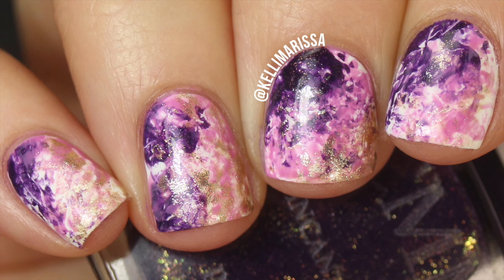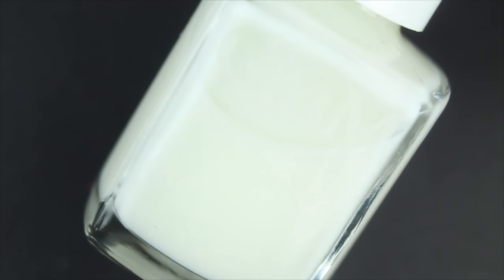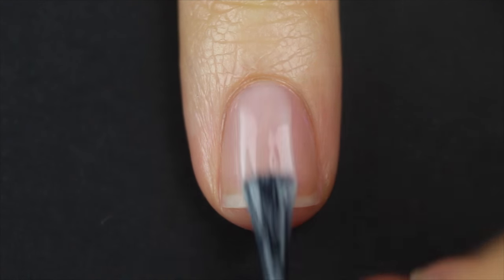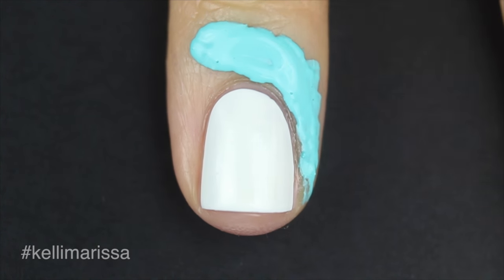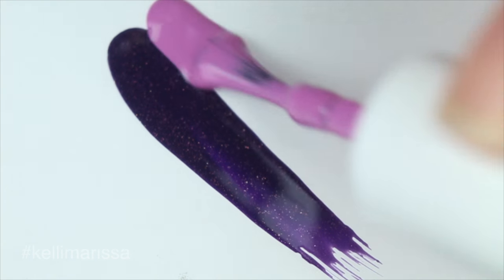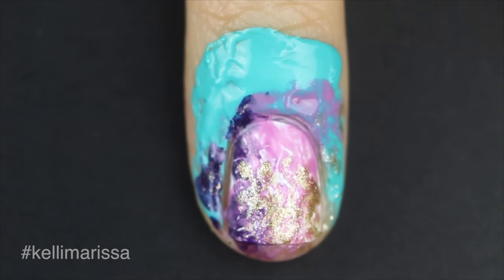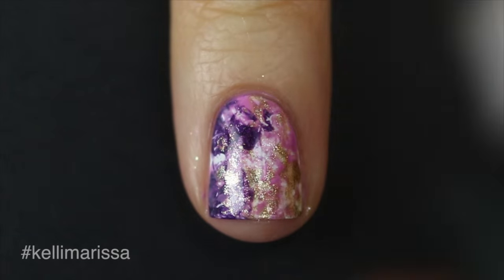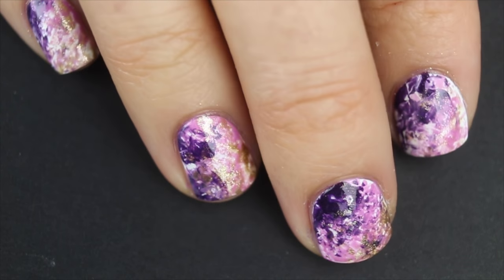Easy Galaxy Marble Nail Art Using Saran Wrap! || KELLI MARISSA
Hey guys! Today I'm showing you another easy nail art tutorial with no nail art tools required - it's this awesome galaxy marble looking nail art! It reminds me of those sparkly geodes :P And all you need is some saran wrap!

All polishes are from Color Me Monthly, an awesome subscription service where you get a brand new exclusive polish each month!

CMM Base Coat
CMM Unconditional
CMM Orla
CMM Incantation
CMM Top Coat

Saran wrap - you can get this at the grocery store ;)

Liquid Latex

MY CLEANUP BRUSH (only $1!!)

GET SOCIAL!!